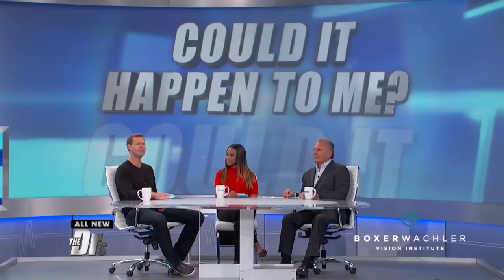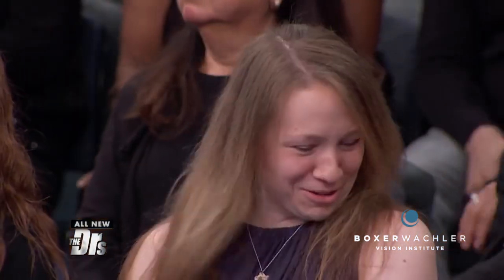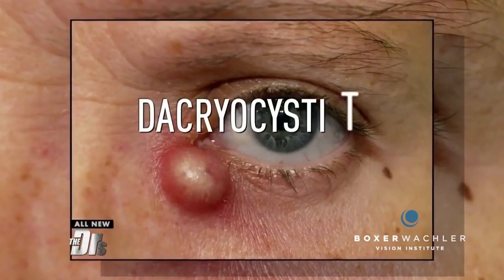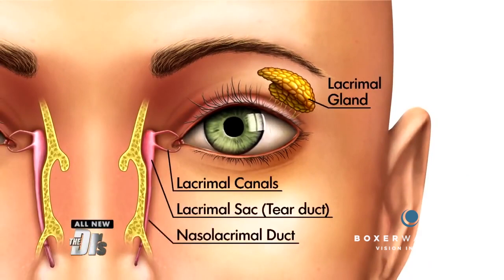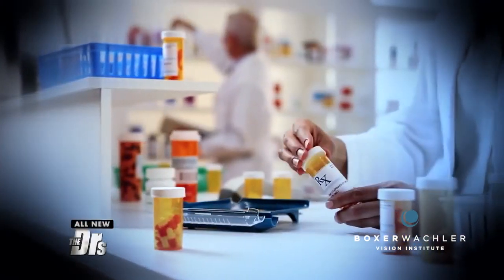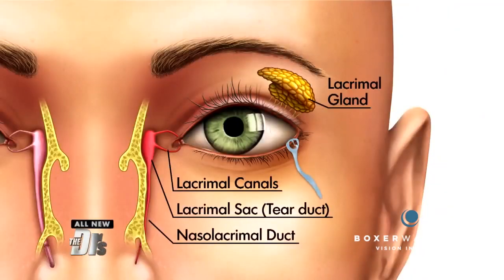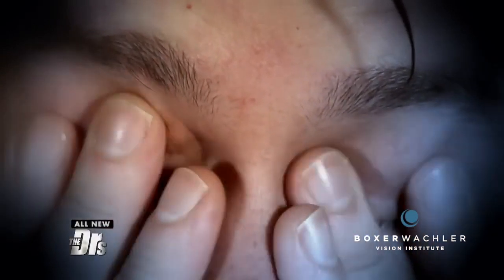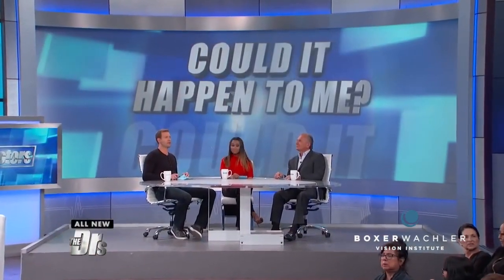How Dacrocystitis or Eye Bumps Are Developed.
Ophthalmologist Dr. Brian Boxer Wachler joins the Doctor's TV Show to discuss how Dacrocystitis or Eye Bumps are developed.